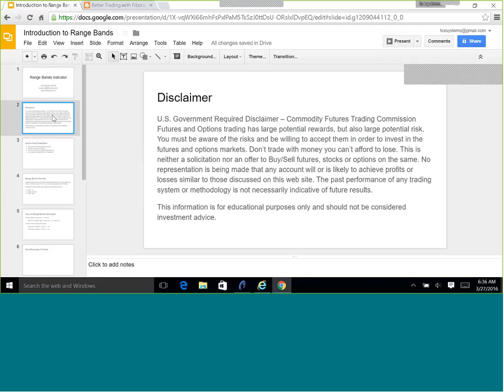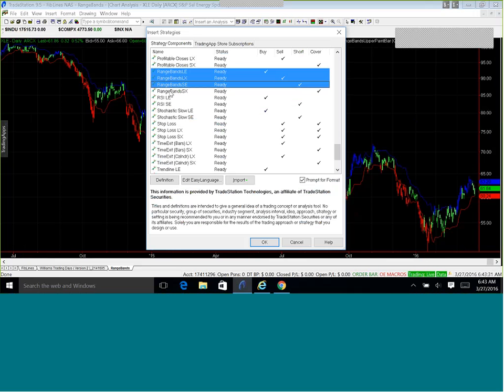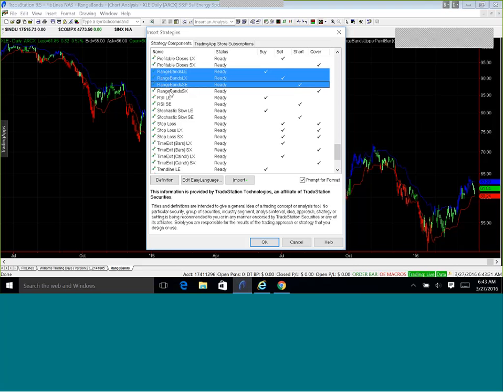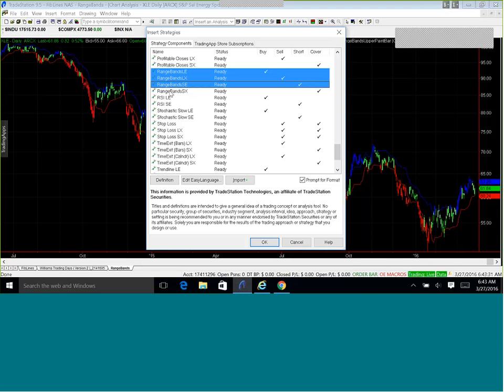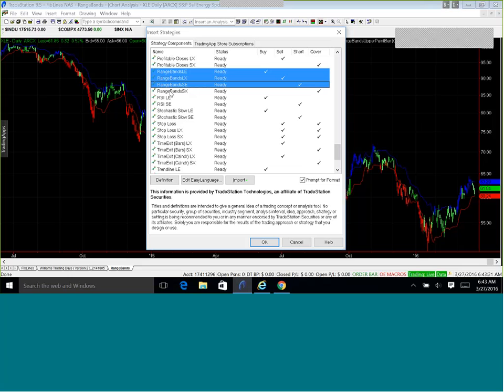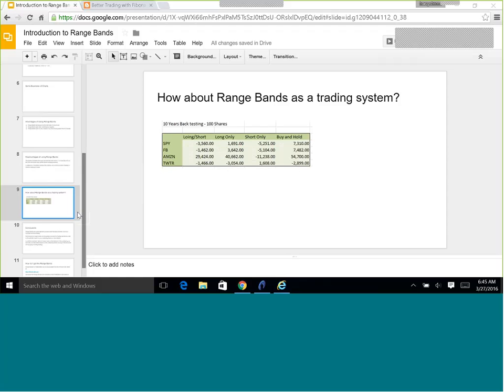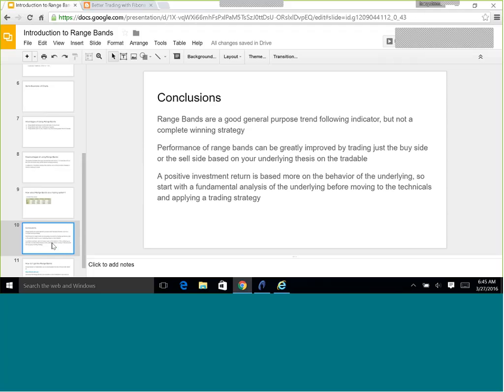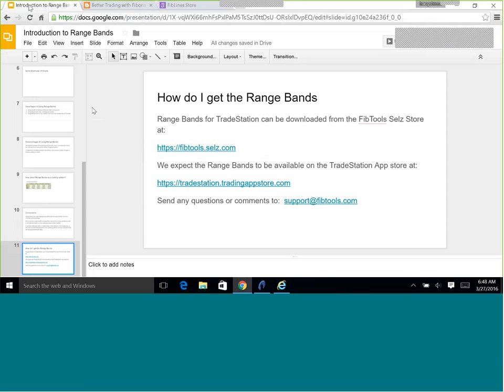Range Bands for TradeStation - 20160327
Range Bands provide a universal trend-following indicator that can be applied to chart in any time frame greater than 50 minutes.  Range Bands is provided as a function, indicator, paint bars and a trading strategy.